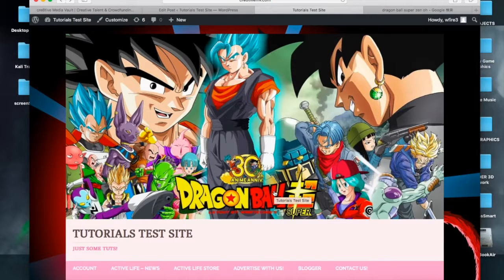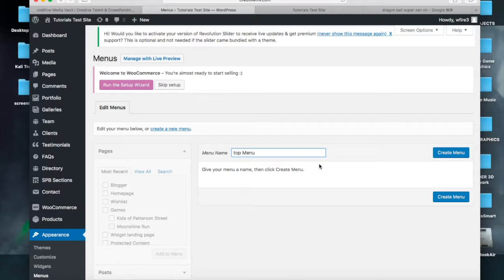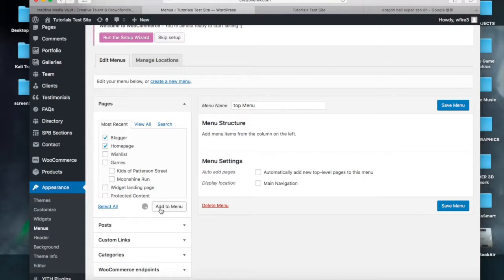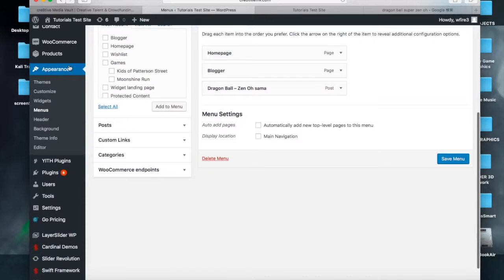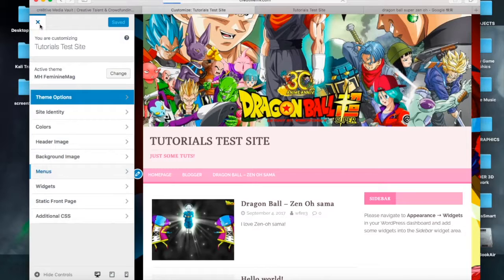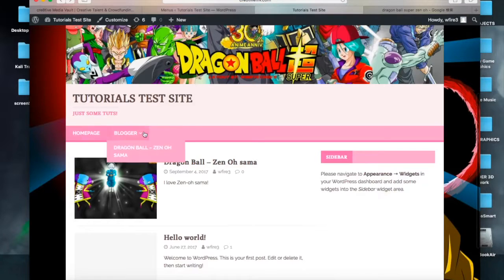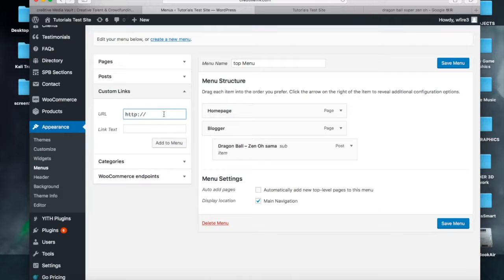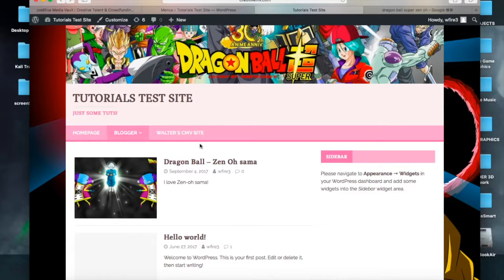Site Navigation: Adding a Menu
Adding a custom navigation menu to WordPress. This video will show you how to link pages, posts, categories, and create special "custom" links in WordPress to external websites and resources. We`ll also cover how to lay them out on your site.